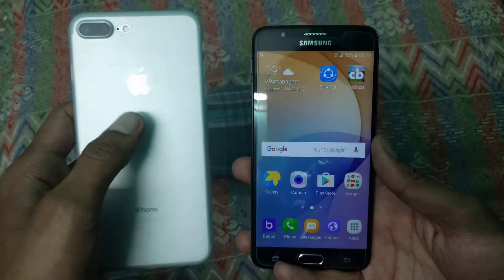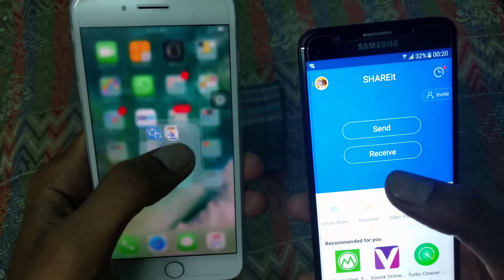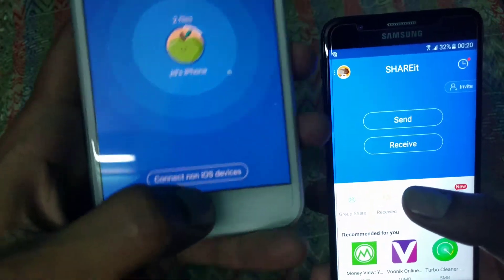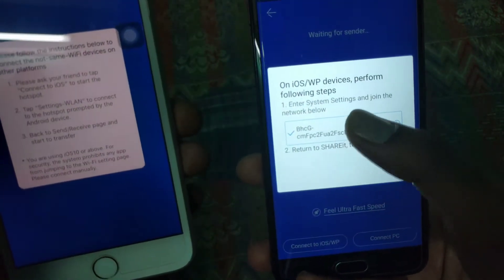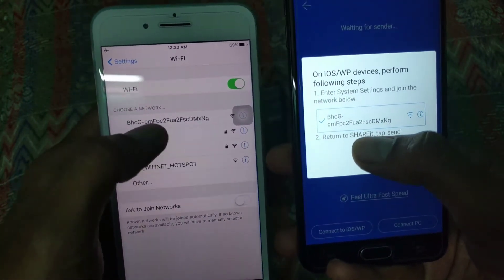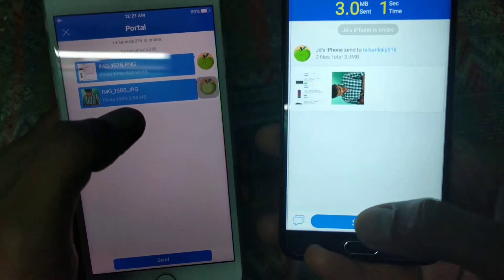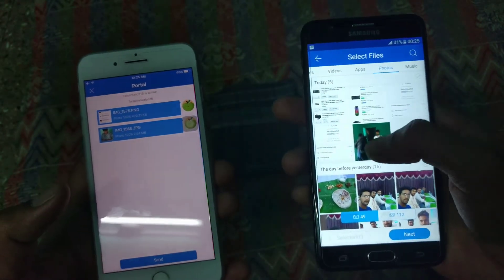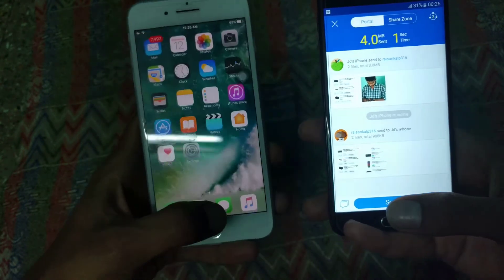How to transfer photo/video/song/data between Apple/iOS and Android using Shareit App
Now it's very easy to transfer data between iOS and Android using Shareit app.